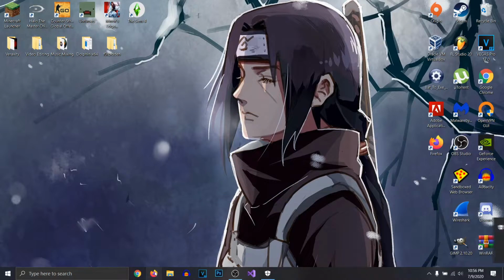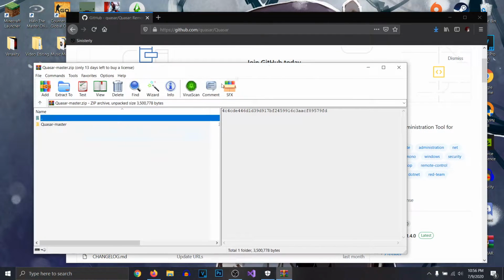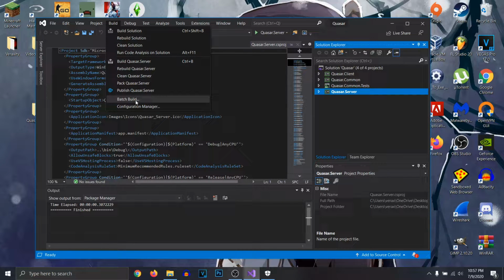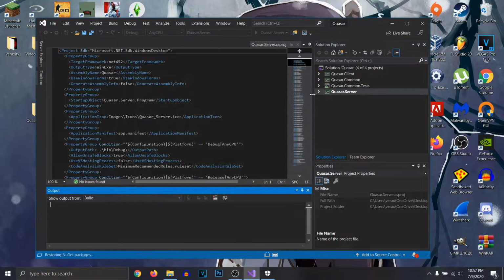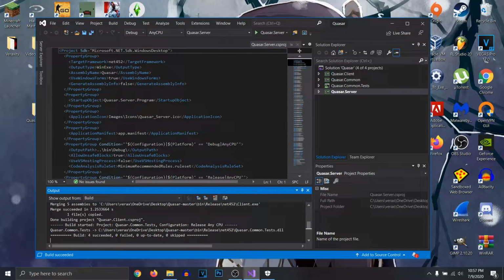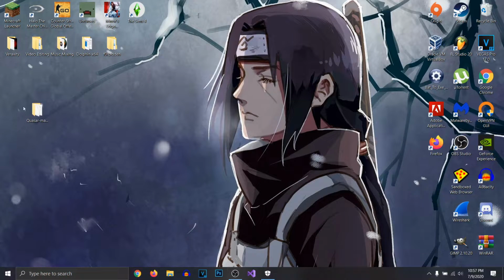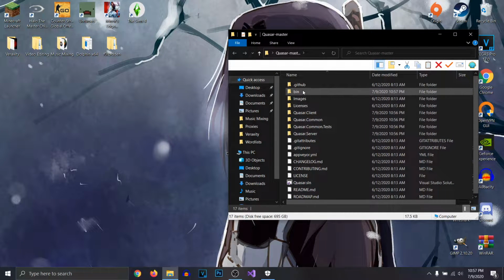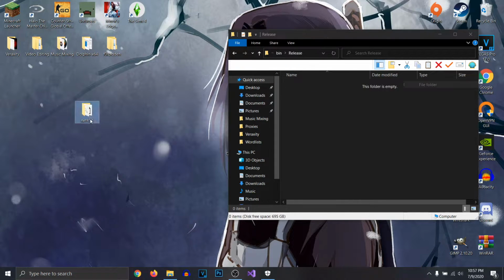How To Compile Source Code in Visual Studio!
Hey everyone! working on some new steamy projects here soon so have this tutorial on how to convert .sln into .exe effectively. Stay safe!

1NdBp1ELZ1kZZB56RhCC2wVSVRz4JgDuak